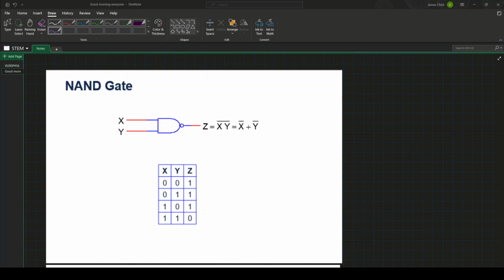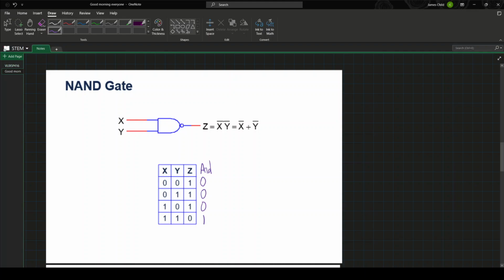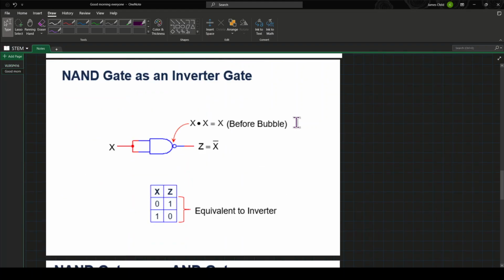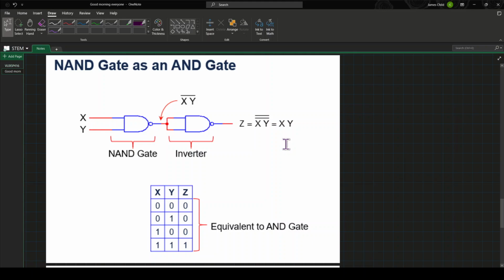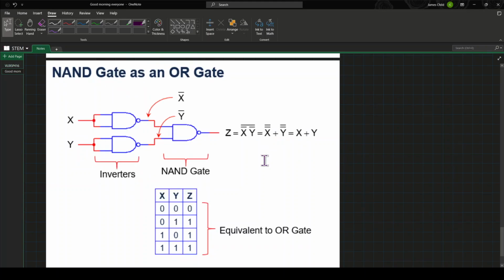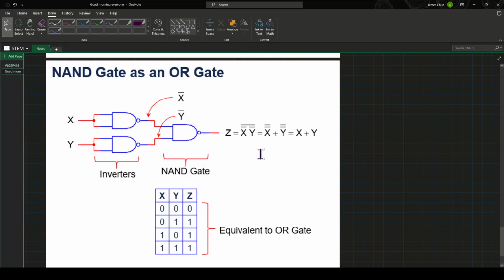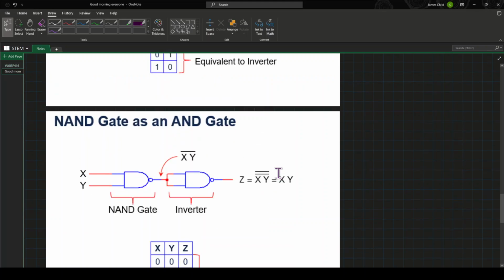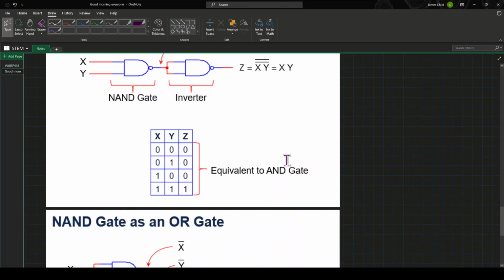Nand Gates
This video introduces NAND gates